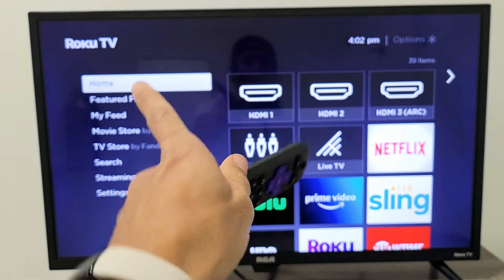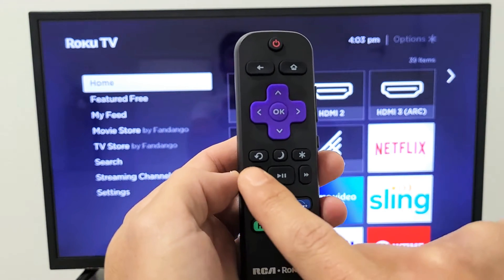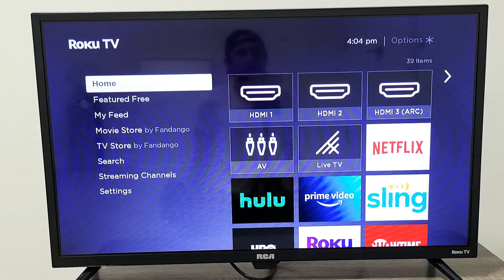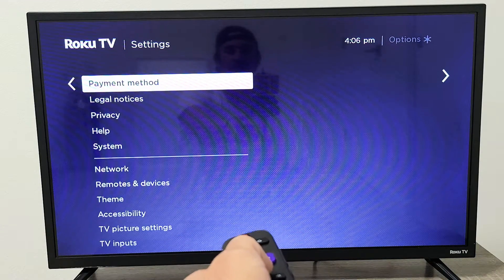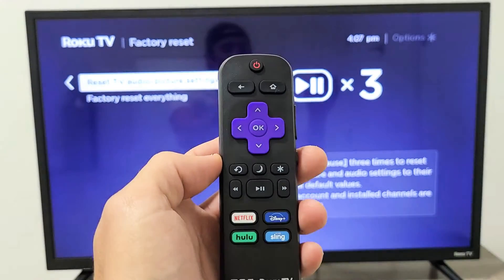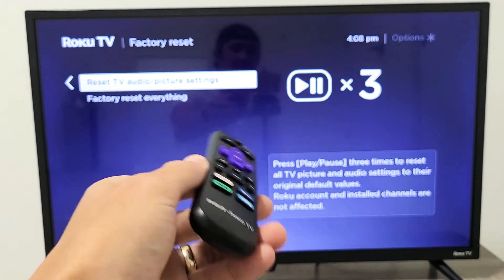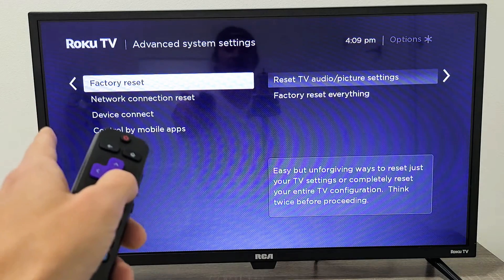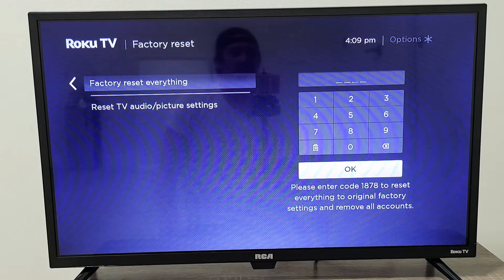Sound Not Working on RCA Roku TV? Out of Sync, Cuts In & Out, Sounds Funny or Muffled? FIXED!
I show you how to fix an RCA Roku TV (smart TV) that has sound problems or the audio is not working correctly. Maybe you have no sound, or sound is going in and out (cuts in and out), out of sync, delayed, echoing, or audio sounds funny, weird or muffled when watching a movie, show or video on app (netflix, hulu, HBO, youtube, sling, amazon prime video, etc. Most of you should be up and running by the end of this video. Hope this helps.